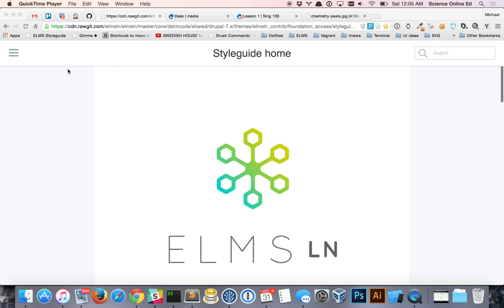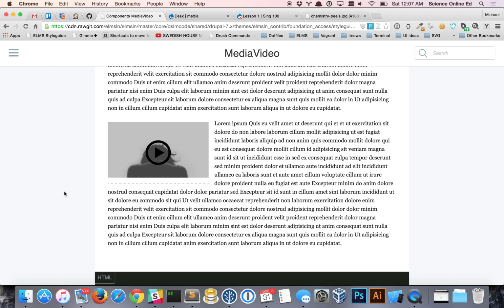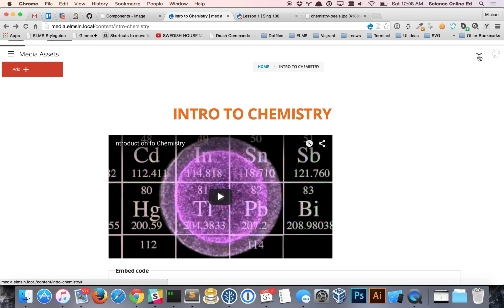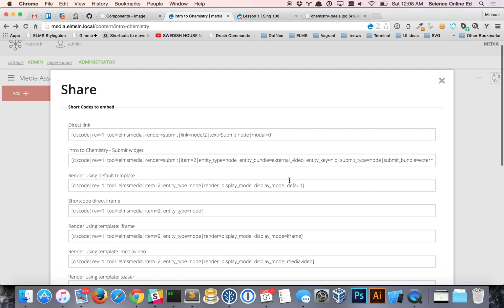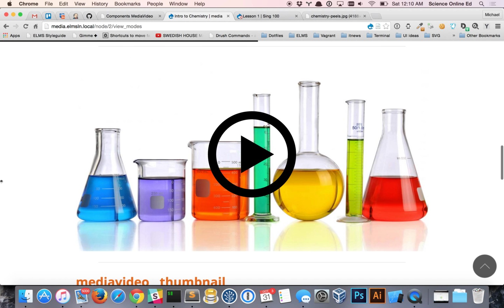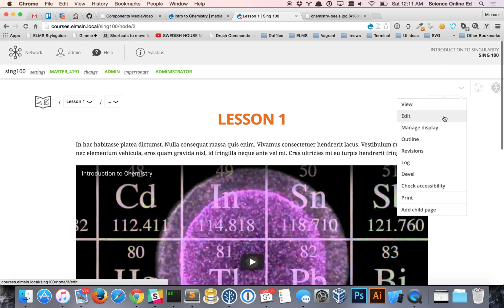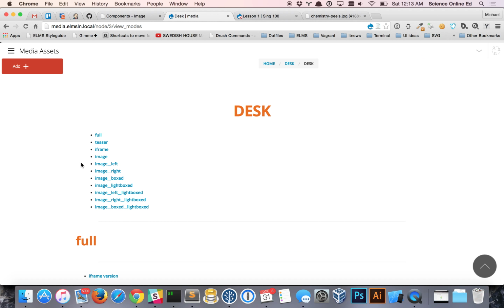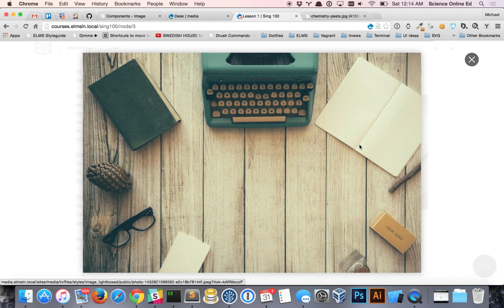ELMS Learning Network styeguide update